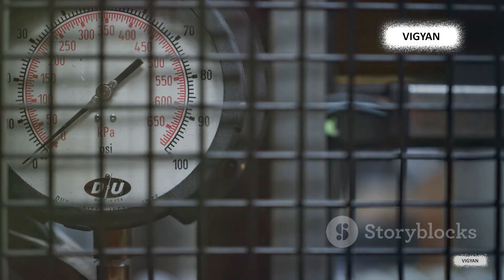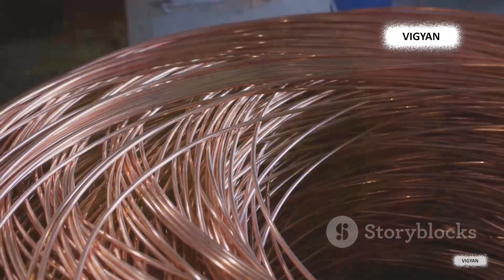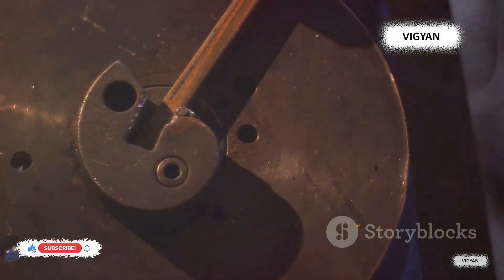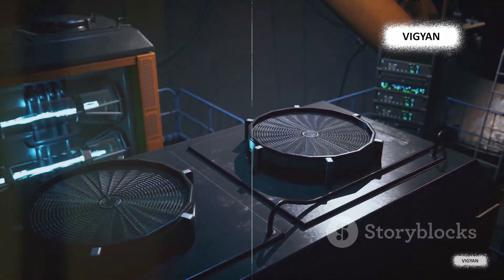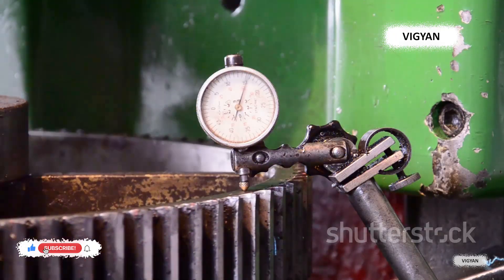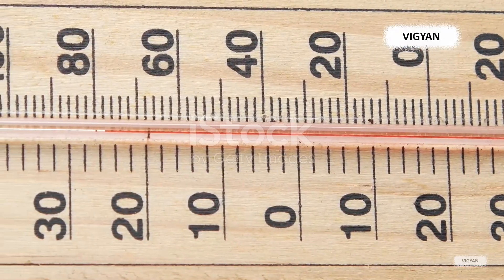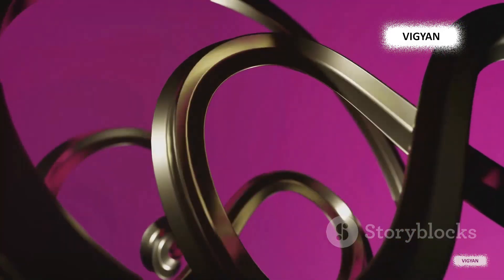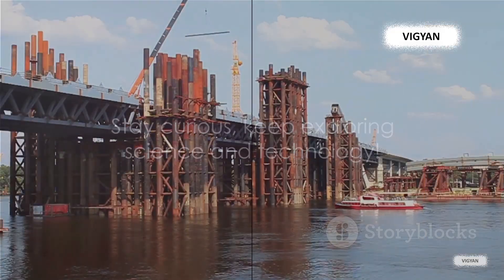The Power of Strain Gauge: Unveiling its Secrets!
The Power of Strain Gauge: Unveiling its Secrets! by hthrhtgh's Workspace

OUTLINE:

00:00:00 Introduction to Strain Gauges
00:00:47 Understanding the Mechanism
00:02:32 Strain Gauges in Action
00:03:56 Challenges and Future of Strain Gauges
00:05:04 Wrapping Up